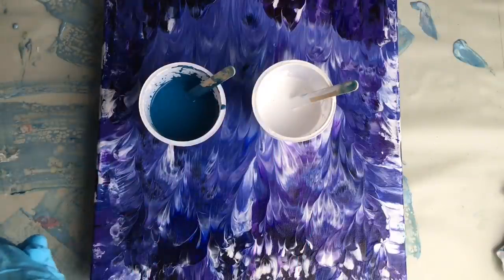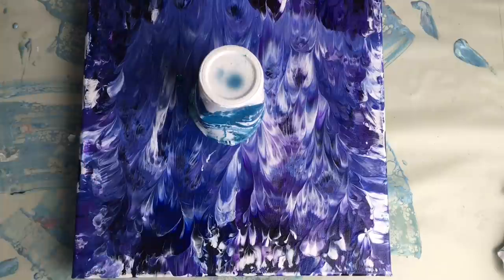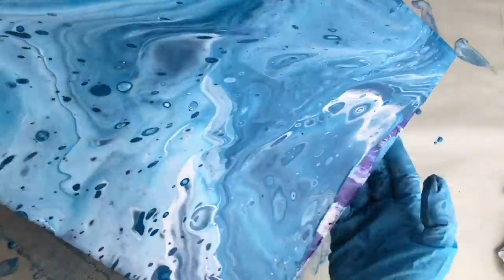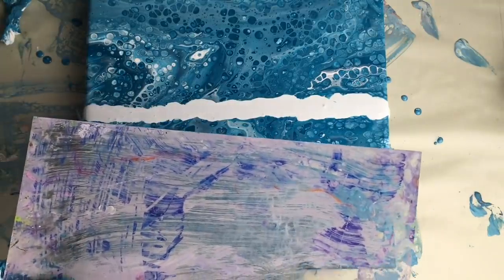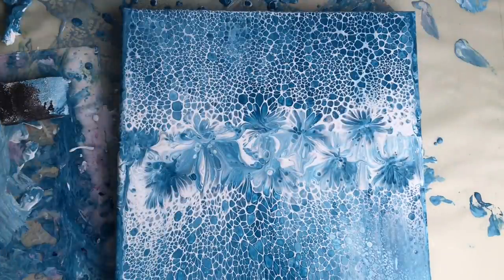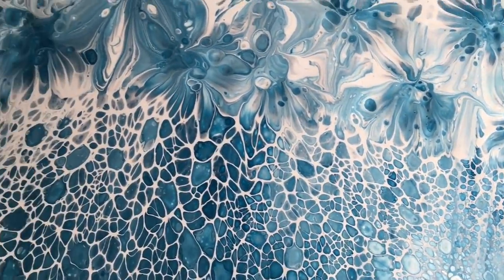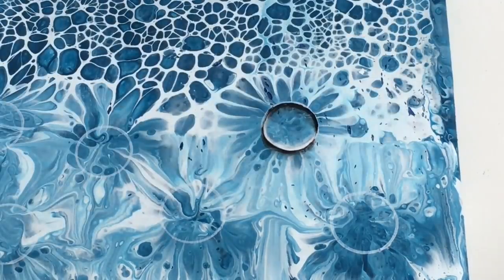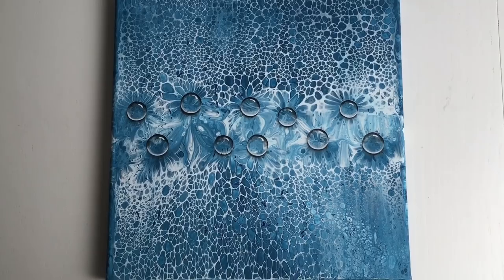#067 Balloon Flower Acrylic pour with waterdroplets - fluid art painting tutorial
This was such a fun project. I didn’t plan to paint flowers, but it somehow appeared on my canvas and I started to see beauty in the middle part of my pour. I hope this video will be inspirational for you. Thank you for watchin my painting tutorials. If you´d like to support me, so I can keep creating more videos for you, please kindly use this . I am very grateful for even a small contibution. Thank you so so so much.

Thank you for being here with me on this amazing art journey.